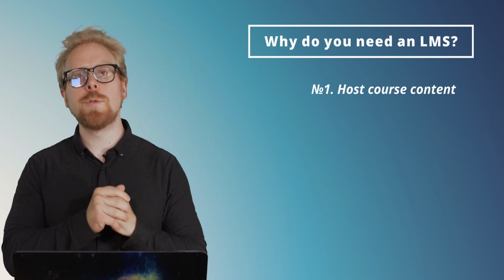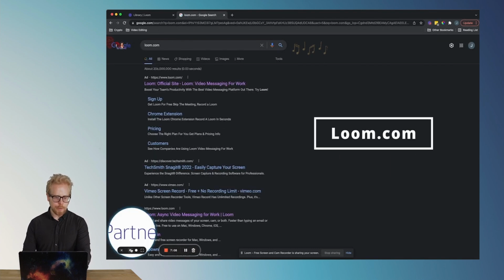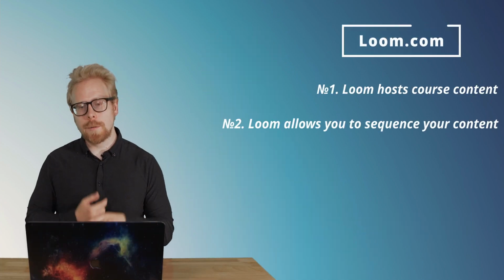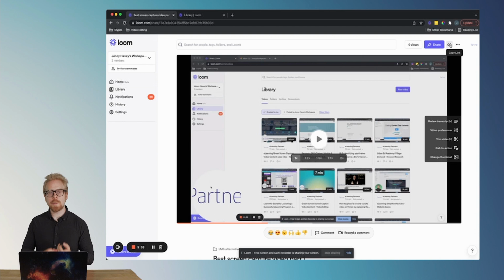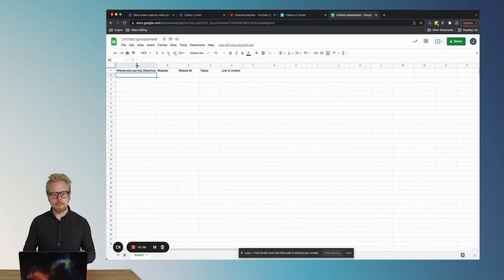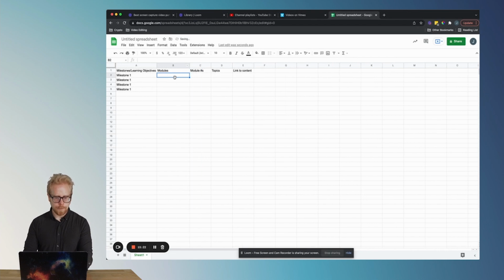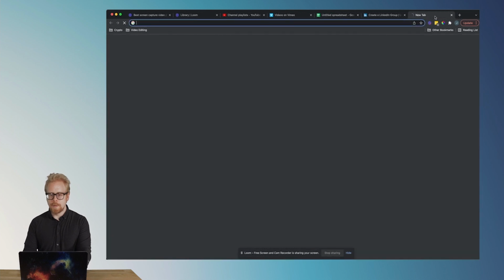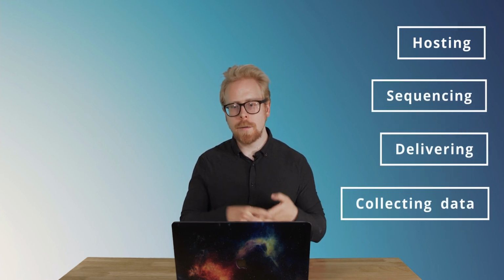What are the Alternatives to an LMS?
Do you need an LMS? What kind of learning technology should you choose for your eLearning program? What are the components of an LMS? What are the alternatives to LMS? This is what we will talk about in today's video.

As they start the eLearning development process, many people wonder: do I even need an LMS? Not necessarily! You can save a lot of money by using LMS alternatives.

In this video, you will learn:
1:30 What does an LMS do?
1:45 LMS hosts your eLearning content
2:10 LMS allows you to sequence your eLearning content in a specific order
2:40 LMS delivers content to your learners
3:00 LMS collects data about how your learners interact with your program
3:30 Alternatives to an LMS
3:40 Loom.com as an alternative to an LMS
7:15 Youtube or Vimeo as alternatives to an LMS
10:00 Google Sheets and Excelms as LMS alternatives
13:00 Private LinkedIn group as an alternative to an LMS
14:15 Kajabi as an LMS alternative
16:30 How to decide which LMS alternative is best for you?
16:55 Free Masterclass